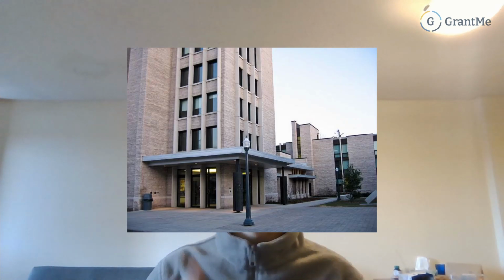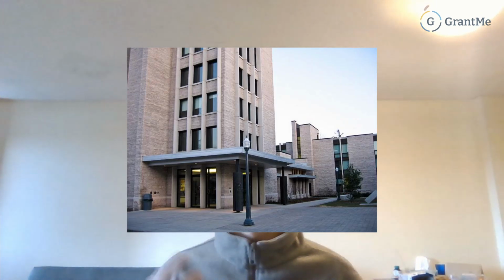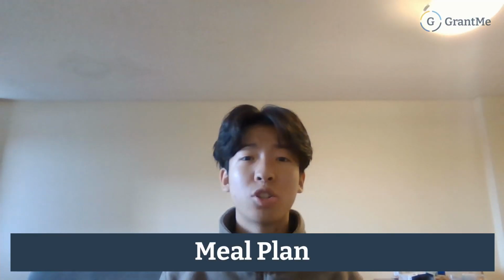How to get into Queen's Health Science | Tips & Advice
Are you interested in Queen's Health Science? In this video, we go through academics, admissions, student life and funding!

⌛Timestamps:

0:00 Intro
0:46 Career Opportunities
1:43 Exchange
2:05 Courses
2:34 Application Requirements
2:51 Admission Weighing
3:45 Admission Statistics
3:55 Residences
4:59 Meal Plan
5:27 Social Life
6:27 Libraries
7:12 Clubs
7:35 Tuition
8:11 Scholarships
9:10 Financial Aid
9:47 Outro

Curious about your admission eligibility? Take our two-minute University Admissions Quiz!

Curious about your scholarship eligibility? Take our two-minute Scholarship Eligibility Quiz!